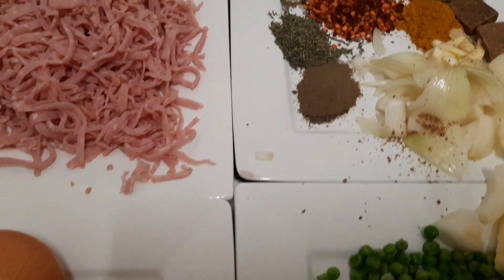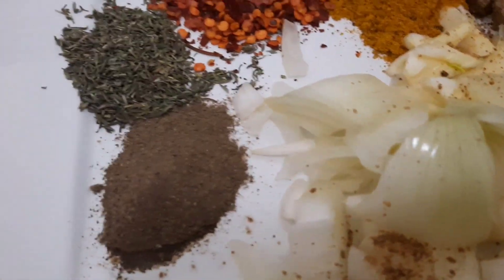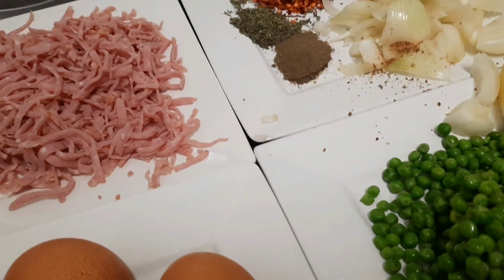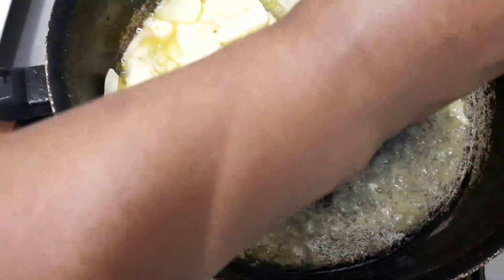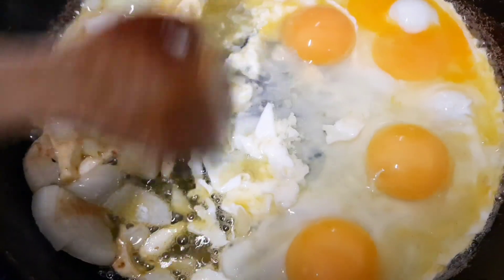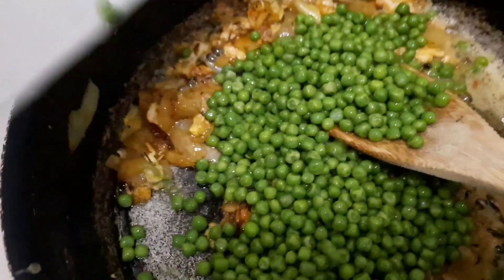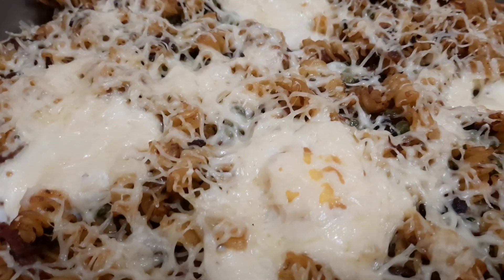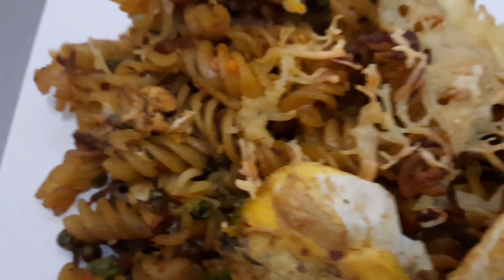BEST PASTA RECIPE 2023#